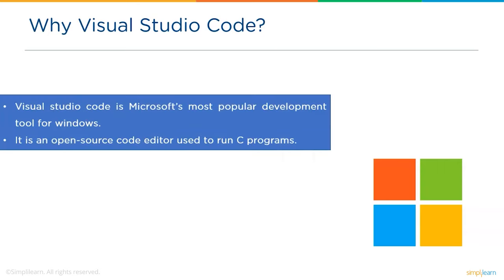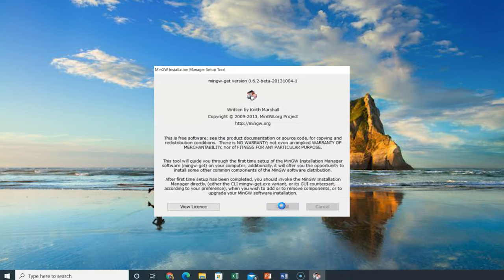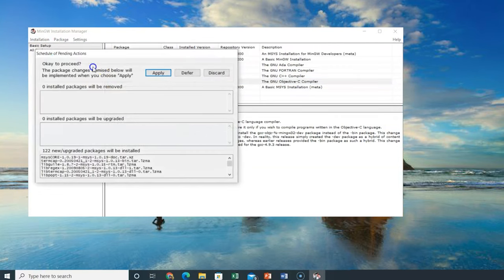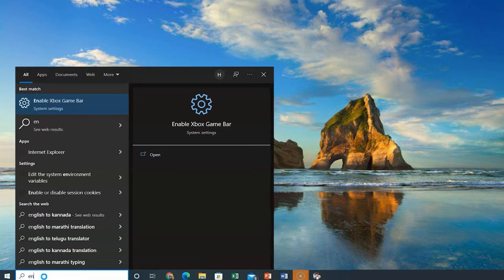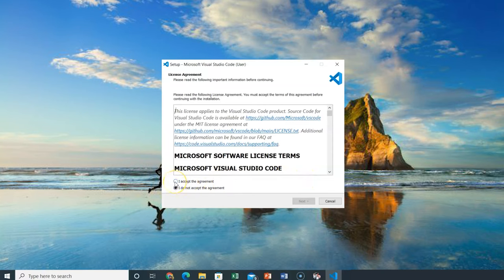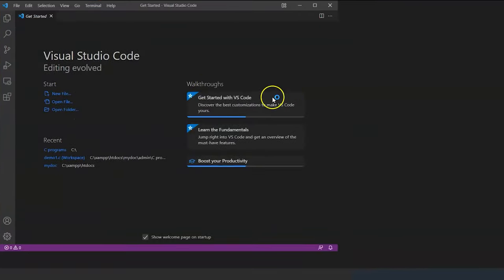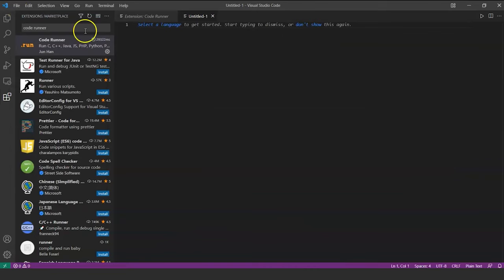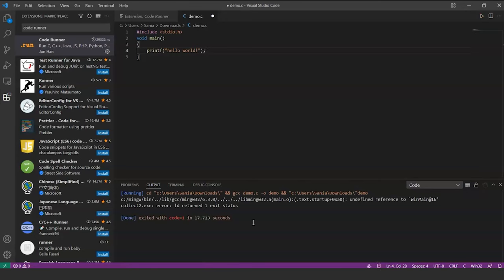How To Install C Programming Software In Laptop | C Installation Tutorial For Beginners |Simplilearn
This video by Simplilearn will explain to you How To Install C Programming Software In Laptop. C Installation Tutorial For Beginners will explain to you each and every step to install how to install C and Set up Visual Studio Code For C programming on the Windows operating system.
Visual studio code is Microsoft's most popular development tool for Windows. It is an open-source code editor to run C programs, and it is also used in game development, Web development, and many more.

How to Install C Programming Software in Laptop-00:22
MinGW installation-00:55
visual studio code installation-04:28
First C Program-07:37

C++ is an enhanced and extended version of the C programming language, developed by Bjarne Stroustrup in 1979 as part of his Ph.D. project. Bjarne developed what he called ‘C with Classes’ (later renamed C++) because he felt limited by the existing programming languages that were not ideal for large scale projects. He used C to build what he wanted because C was already a general-purpose language that was efficient and fast in its operations..

✅ Key Features
- 20 lesson-end and 5 phase-end projects

✅ Skills Covered
- Agile
- JAVA
- DevOps
- HTML5 and CSS3
- AWS
- JavaScript ES6
- Servlets
- SOAP and REST
- JSP